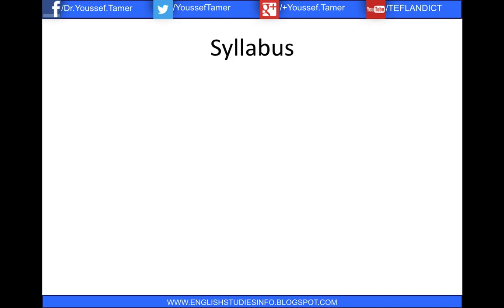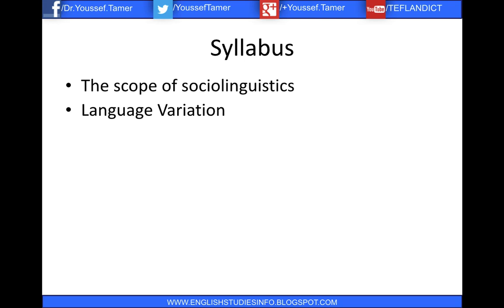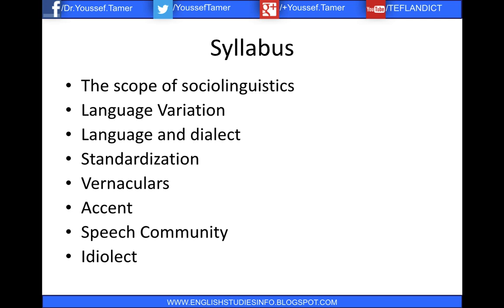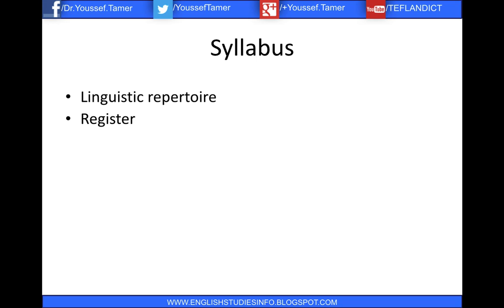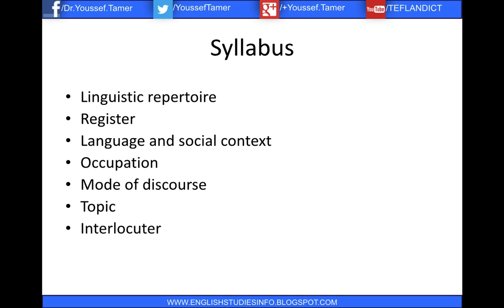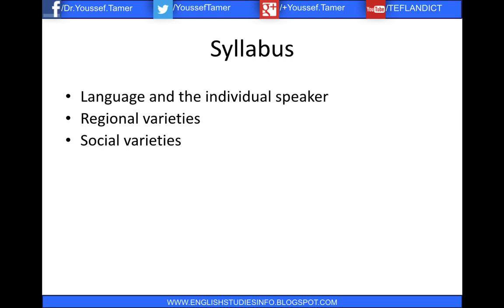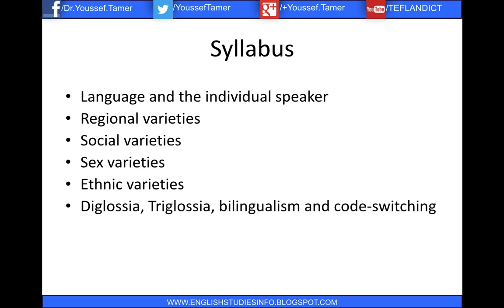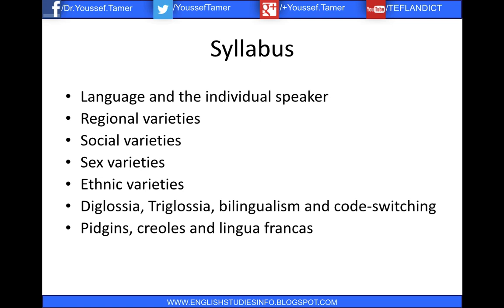Sociolinguistics Syllabus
In this lecture, I present the syllabus of my course for Semester 5 Module called Sociolinguistics. I introduce the main topics and concepts to be covered in my following lectures.